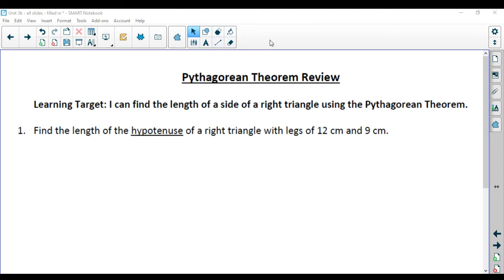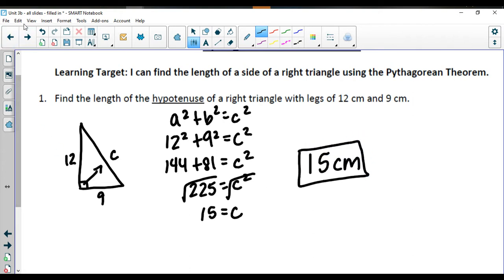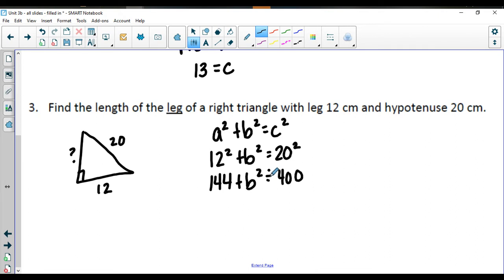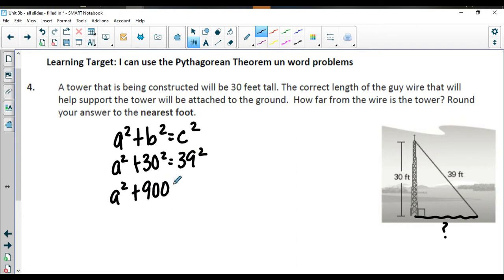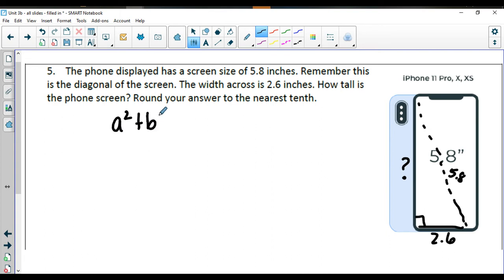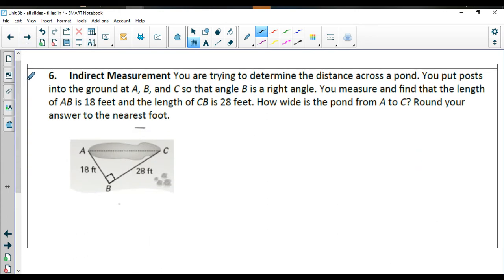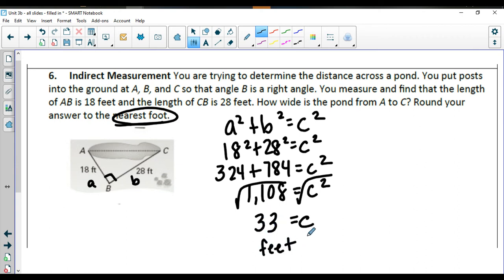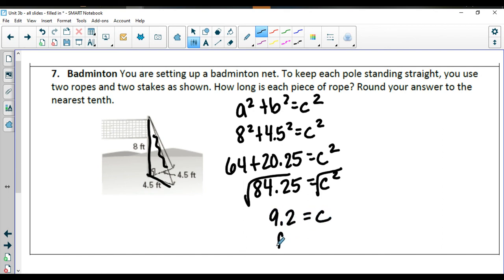3b - Pythagorean Theorem Review